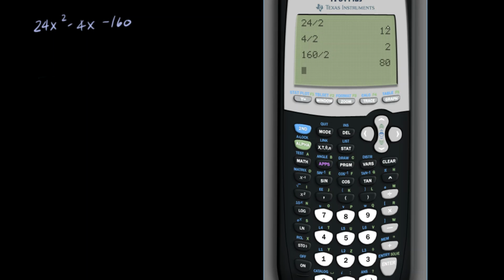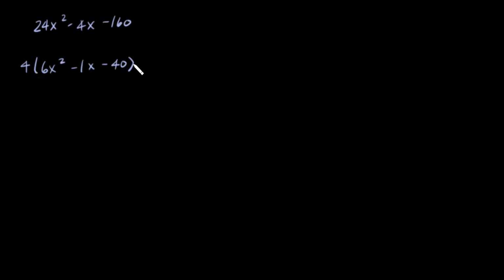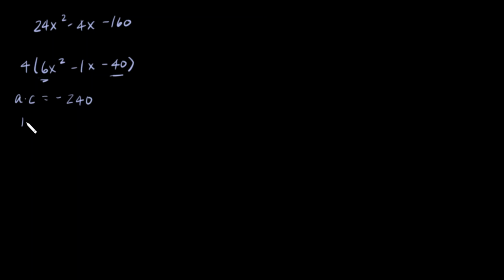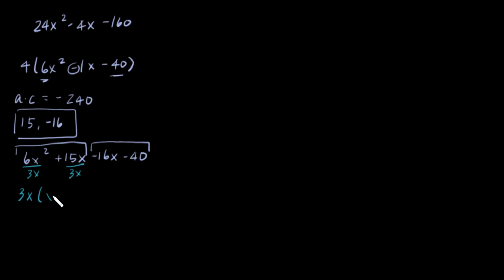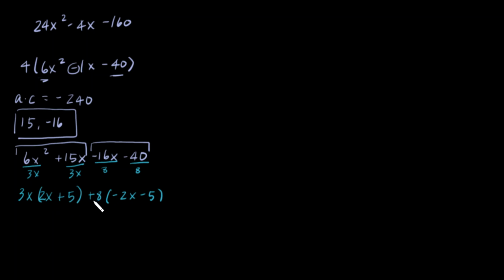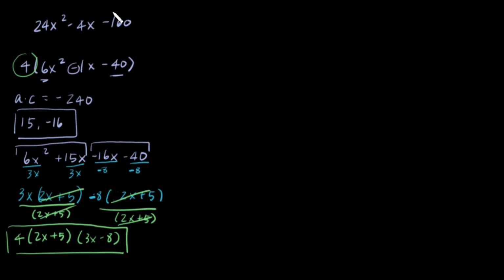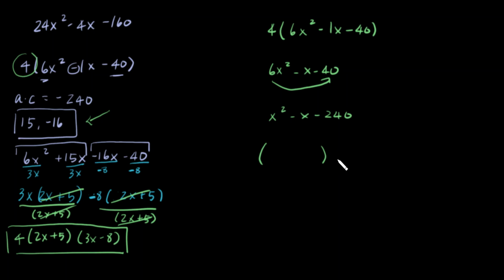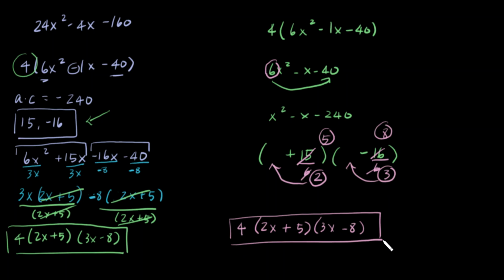IP3.2 #9 MAGIC AC and MG Method